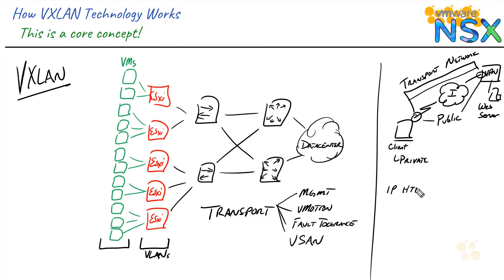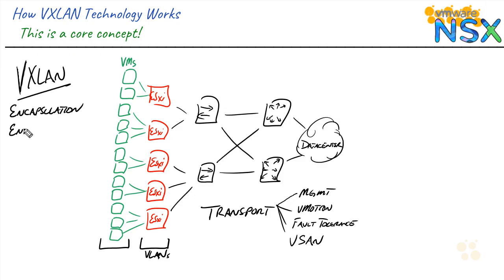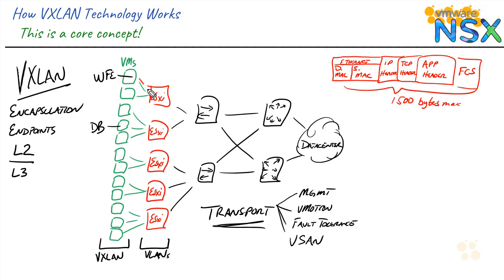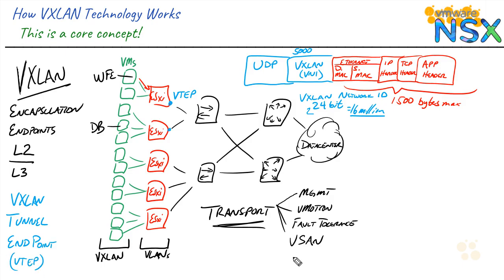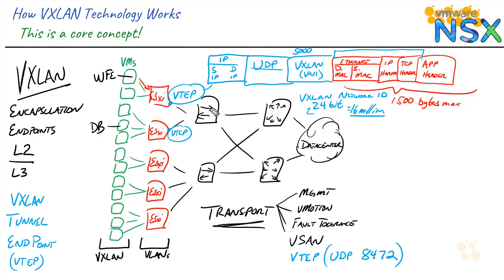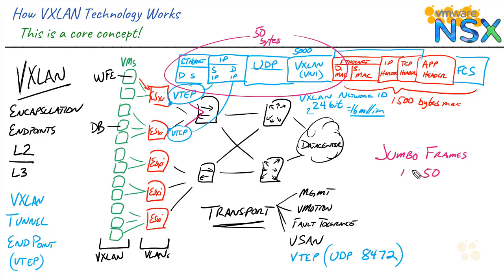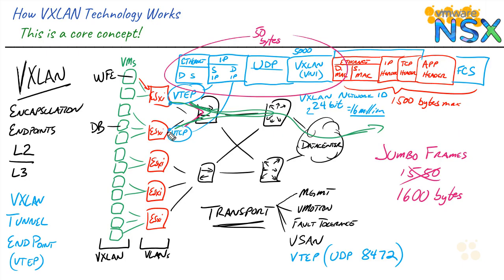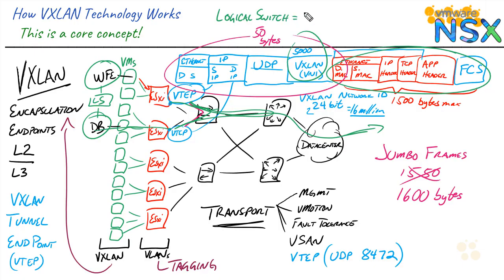14 VXLAN Technology Basics